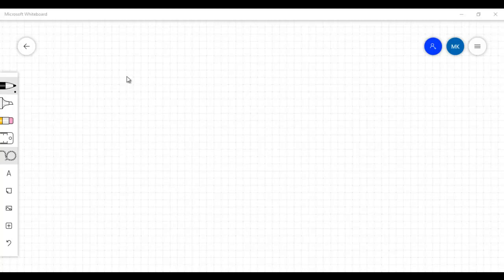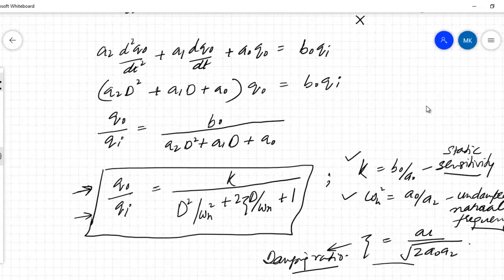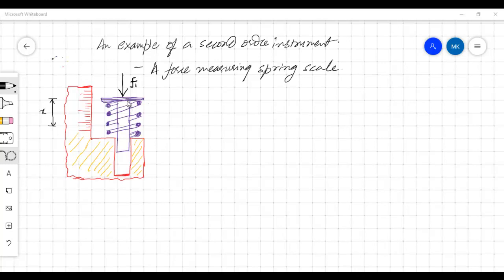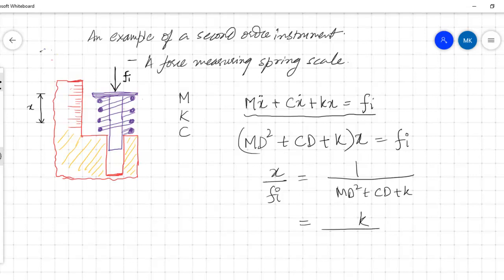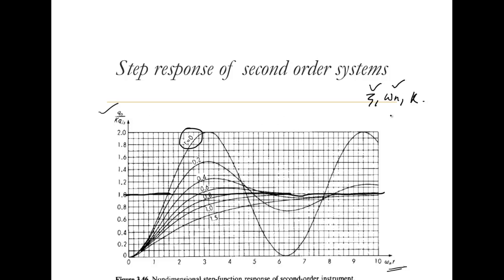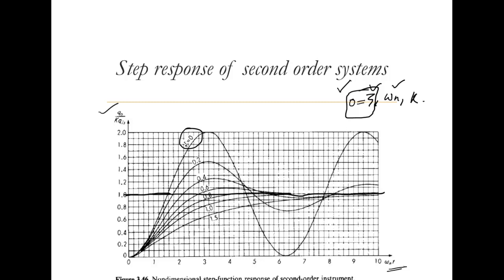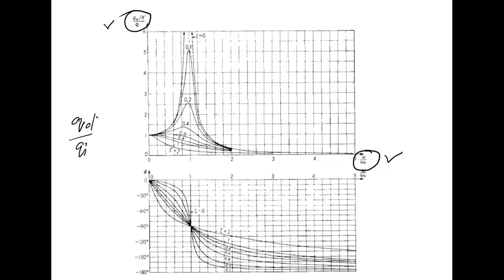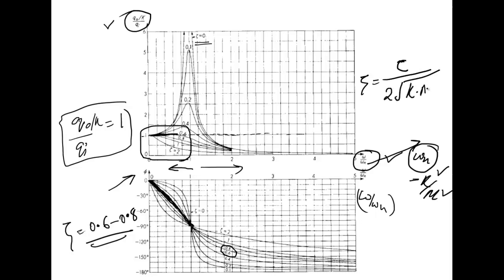Dynamic Characteristics of Second Order Systems